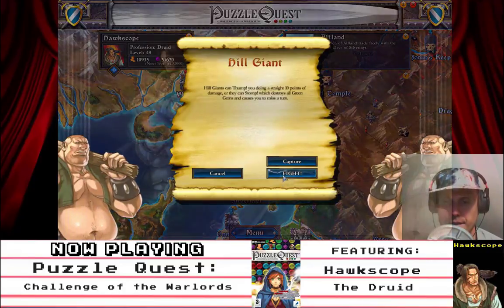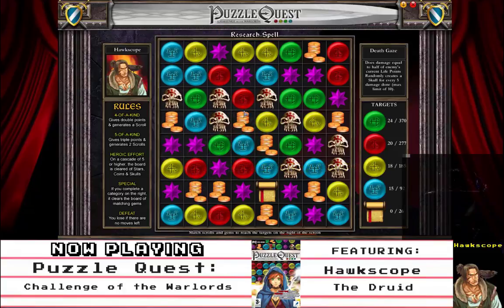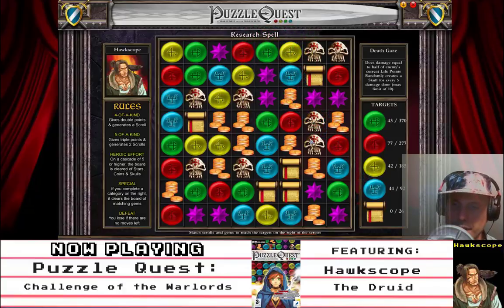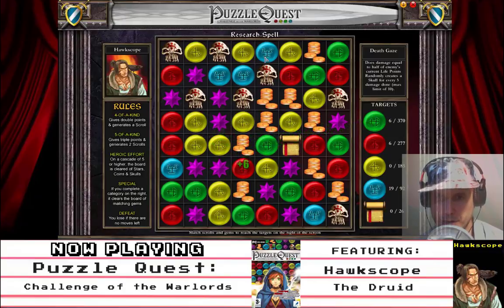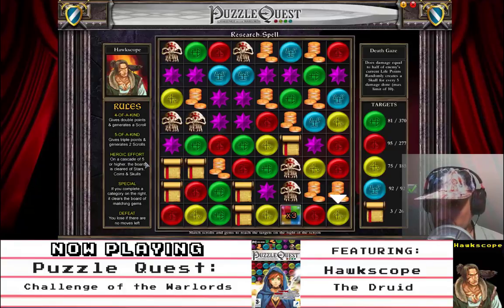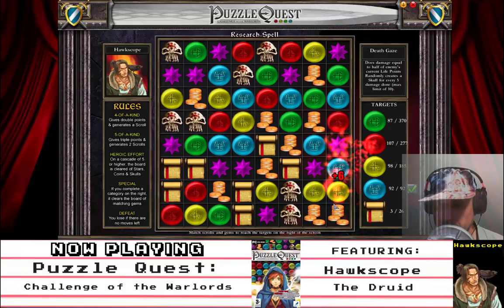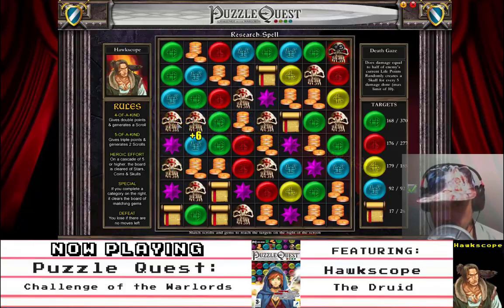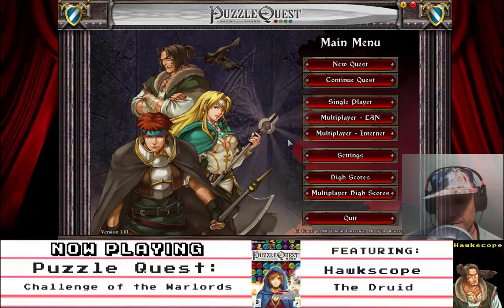Let's Play: Puzzle Quest: Challenge of the Warlords - Death Gaze Spell - April 14, 2019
Hawkscope the Druid attempts to learn the Death Gaze Spell that he captured from a Liche. Better luck next time, Hawkscope!

Give the new Brave Browser a try:
Video Gamers Oasis Play Theatre: